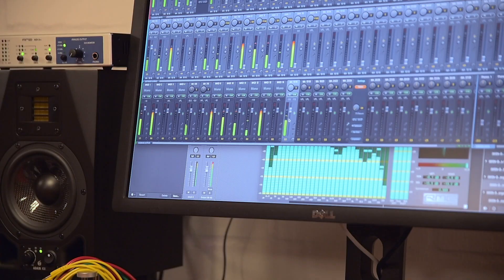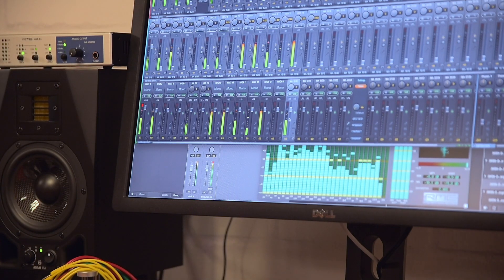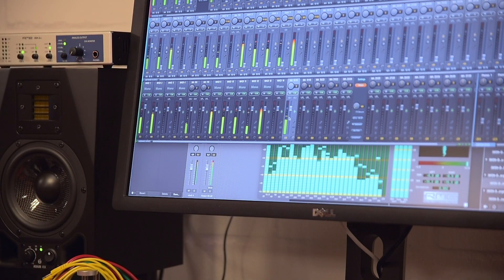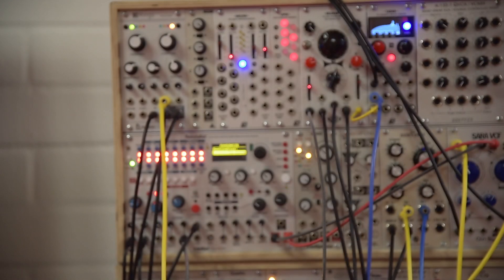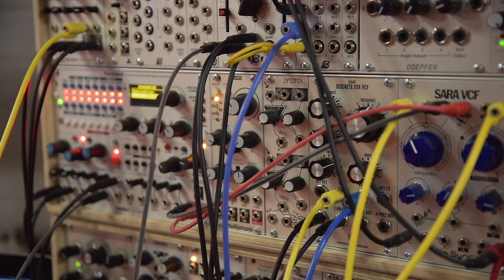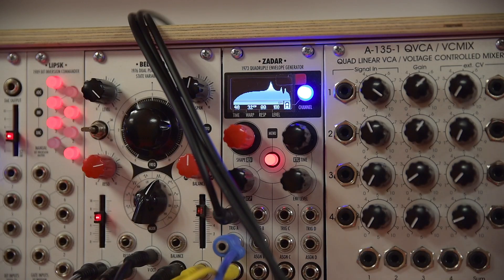RME @ Superbooth 2019: Hybrid Modular Setup with Fireface UFX+ and M-32 Pro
Wim Daans give an inside view of his Modular Synthesizer setup and how you can use the TotalMix FX routing features, the new M-32 Pro and Fireface UFX+ to send CV control data information between a computer and Modular Synthesizer.